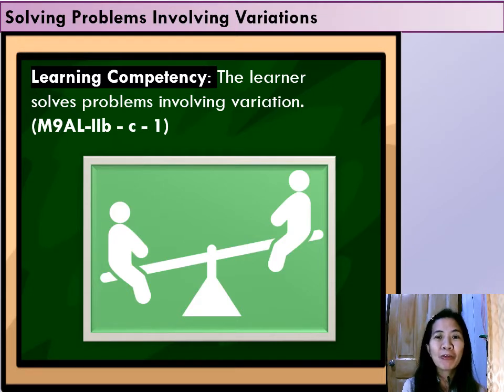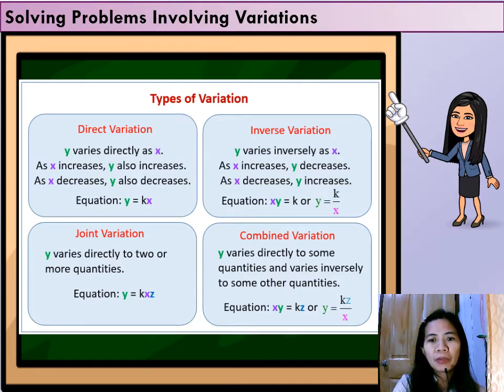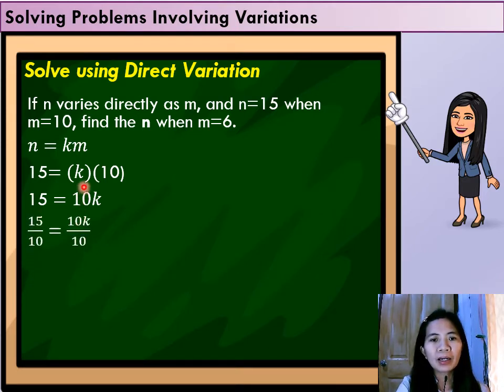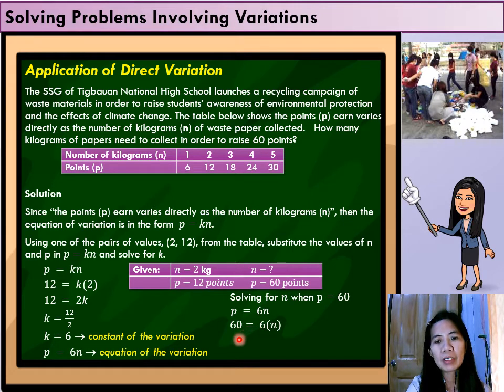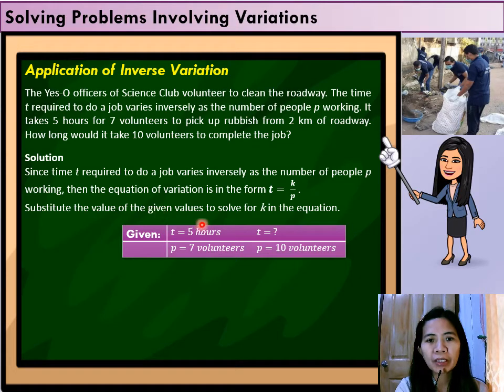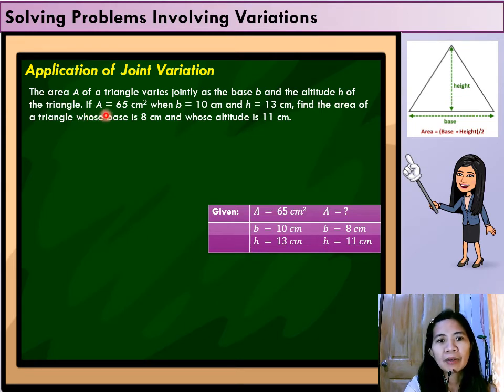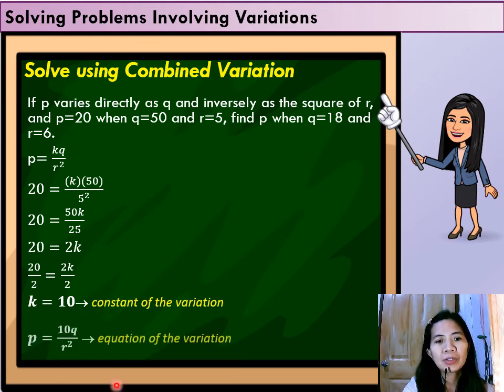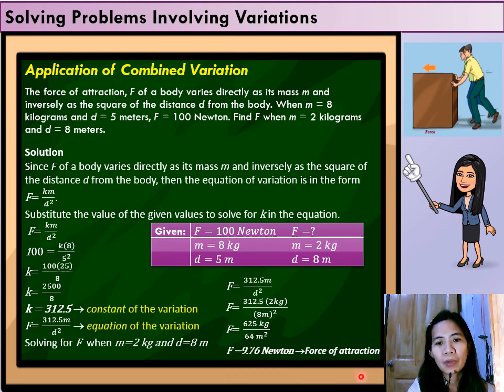Problem Solving involving Variations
This video is about Problems Solving involving Variation which include Direct Variation, Inverse Variation, Joint Variation and Combined Variation.

Happy learning!